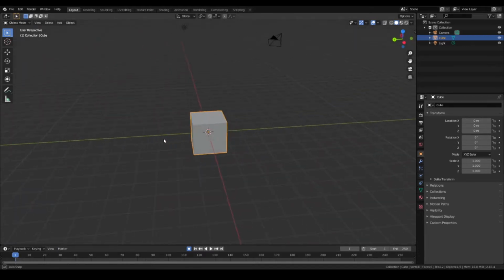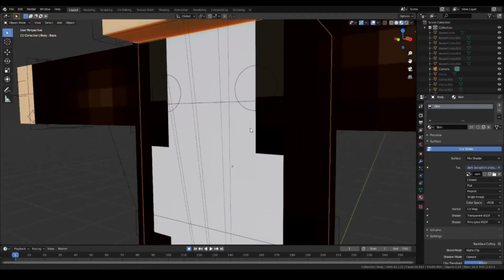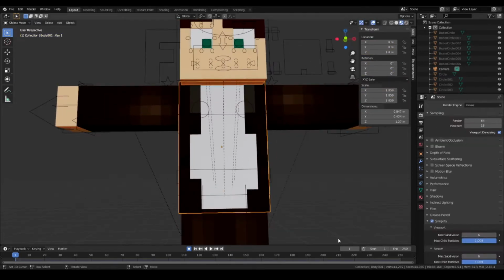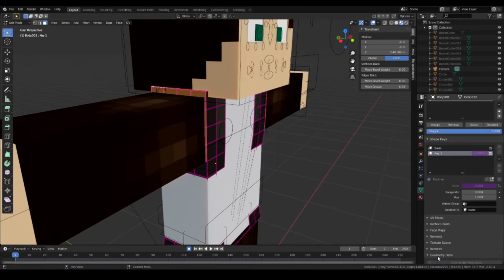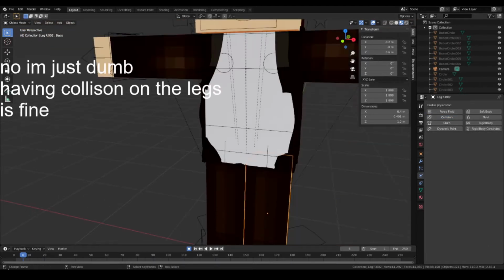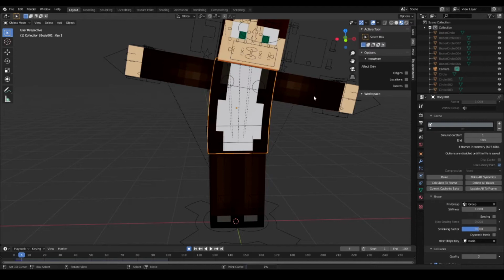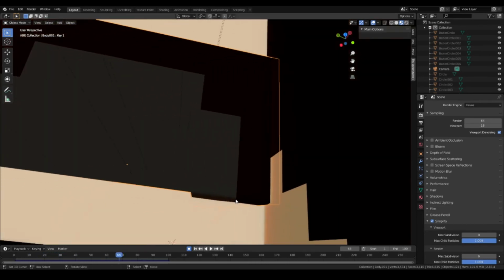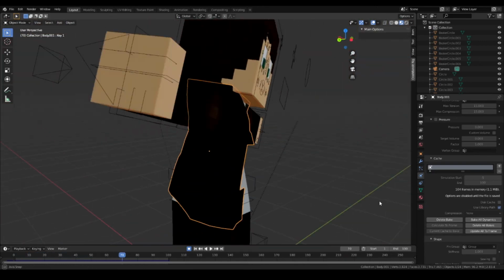minecraft cloth tutorial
boi its been a while since i did a tutorial